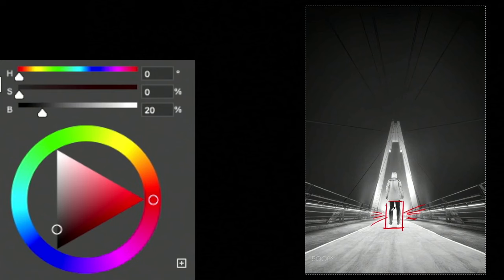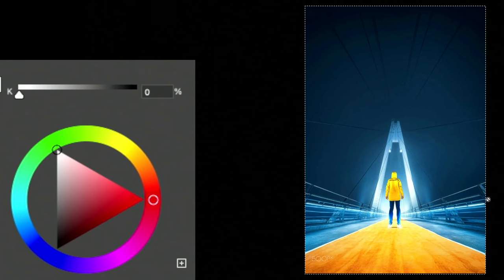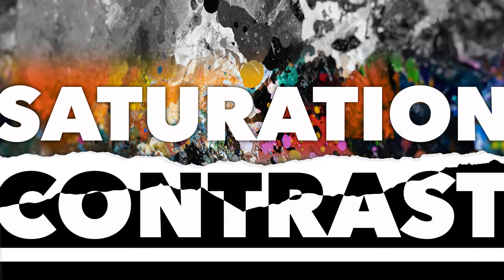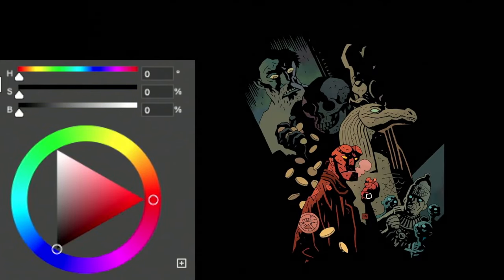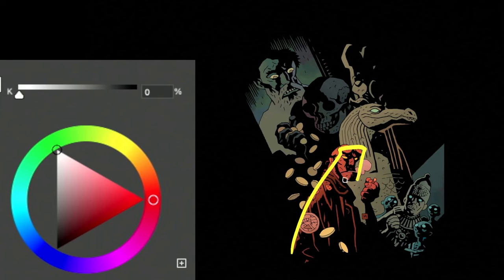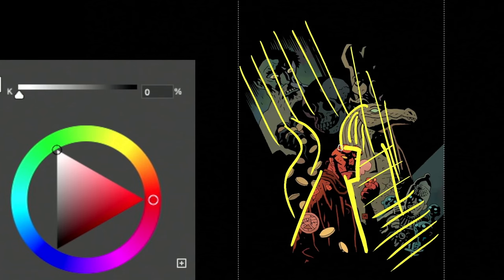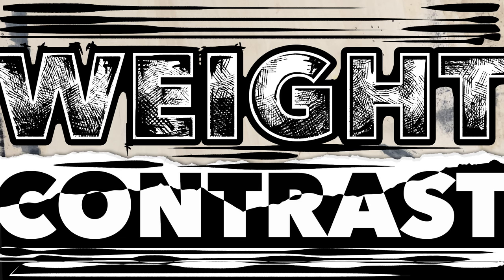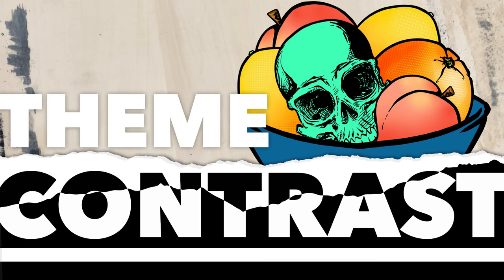Contrast - The most important principle of Design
These are videos I've created for my university courses on design and composition. This video is not a typical youtube video. This video is jam packed with Masters Degree Level instruction on how to immediately take control of the hierarchy of your images.

If you understand and apply what I cover here, you’ll be ahead of most beginning visual communicators and your illustration, photography, graphic design, typography, and video will drastically improve.

So settle in as we cover contrast in Value, Hue, Saturation, Size, Shape, Weight, Theme, Pattern, Complexity, and Style.

0:00 introduction to Contrast
1:16 Definition of Contrast (visually)
1:58 Value Contrast
5:38 Hue Contrast (contrast of color temperature)
10:37 Saturation Contrast
14:14 Size Contrast
20:54 Shape Contrast
23:08 Weight Contrast (variation in line weight)
24:44 Thematic Contrast (juxtaposition of ideas)
26:12 Pattern Contrast
27:37 Complexity Contrast
29:39 Style Contrast
32:00 How to apply contrast in your images